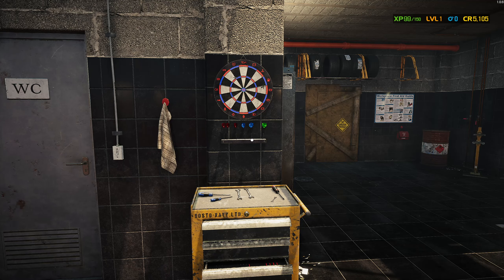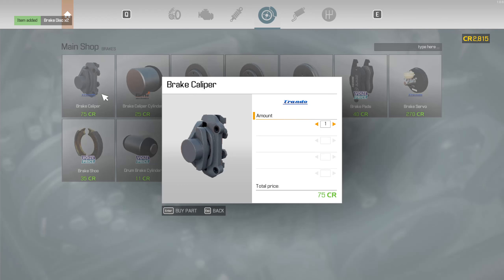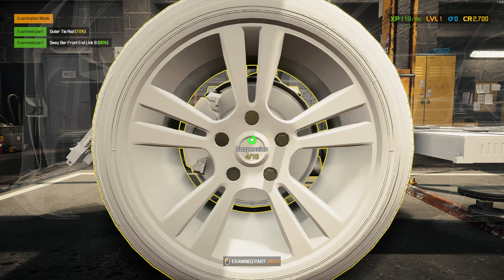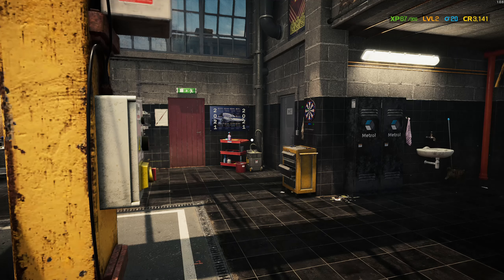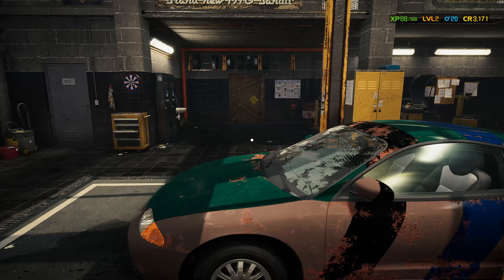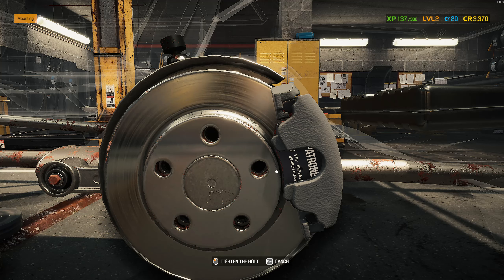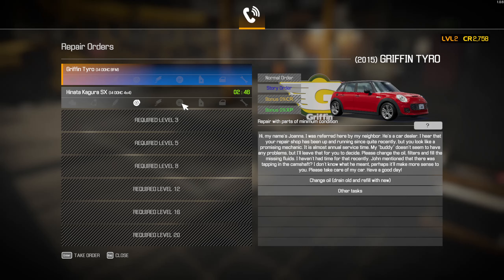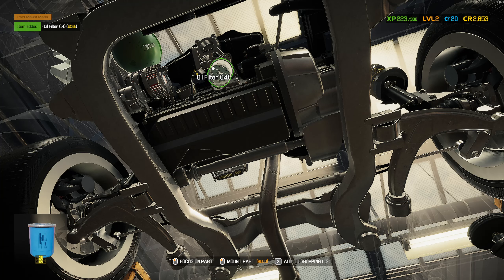Side Jobs and New Tools | Car Mechanic Simulator 2021 Ep 2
Welcome back to Car Mechanic Simulator 2021!
This time around, we do some side jobs, one "story" job and buy some new tools!